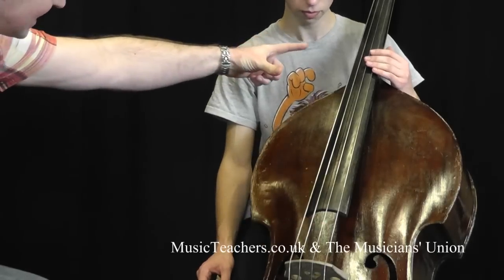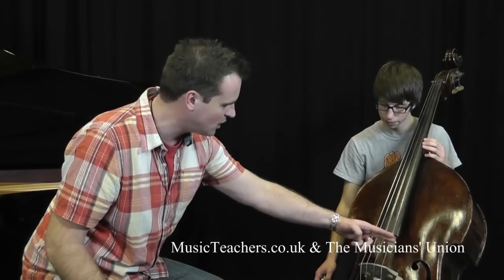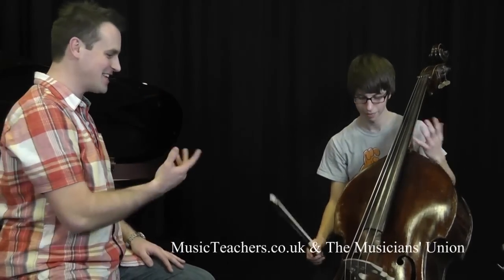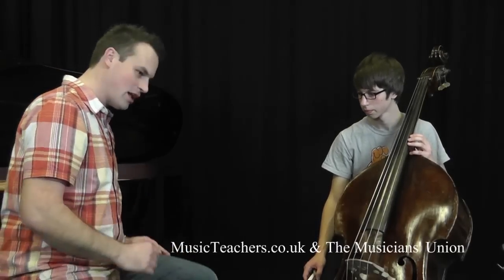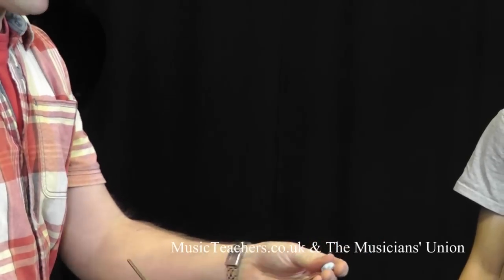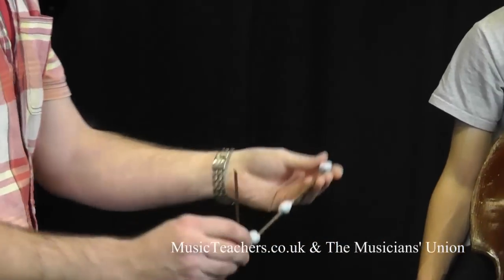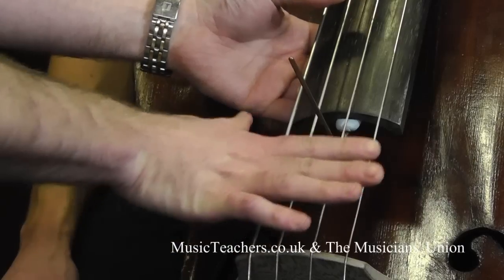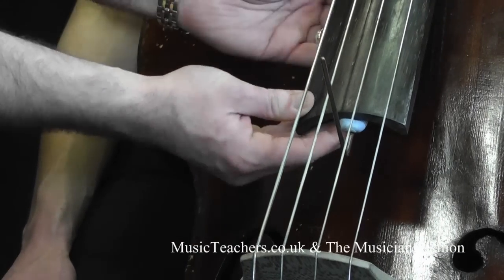Double Bass Lesson: Geth Griffith: 1 Bowing Around the Bridge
Double bass teacher Geth Griffith works with a student at the Junior Royal Northern School of Music on the contact point of the bow on the string and how it changes in different situations.

This video was filmed as part of the Art of Teaching Project developed by MusicTeachers.co.uk and the Musicians' Union to show inspiring, professional teachers giving insights into the way they work.